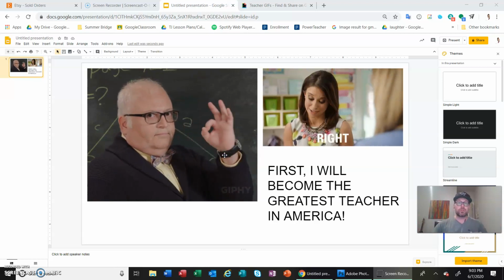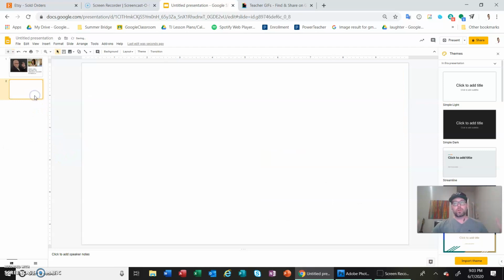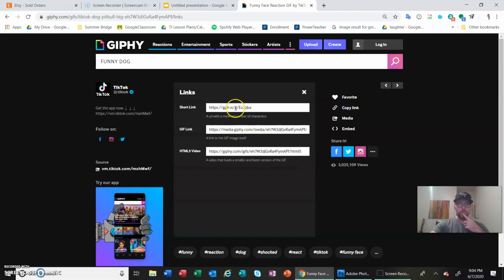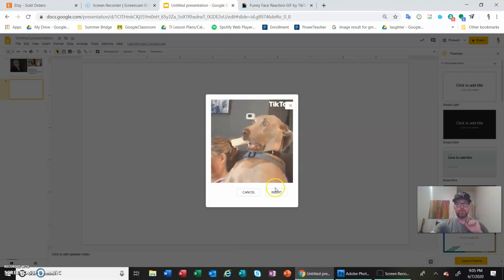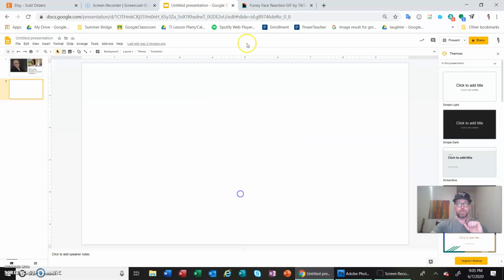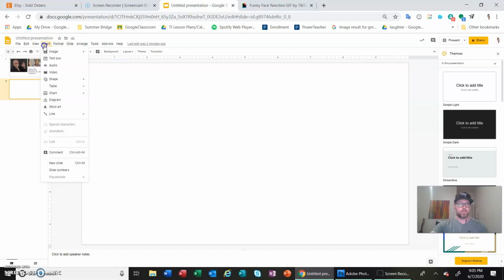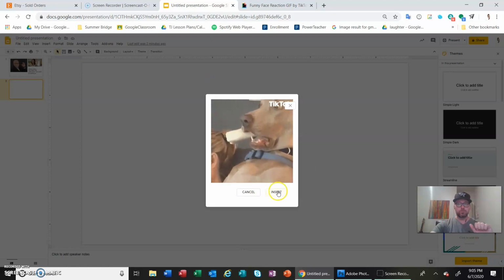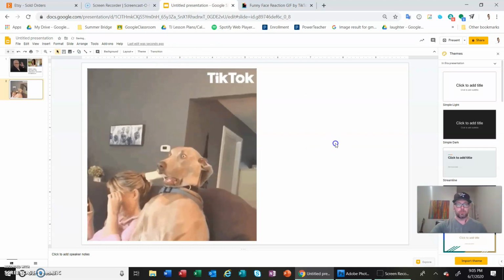Using Giphy to make dope slides :D